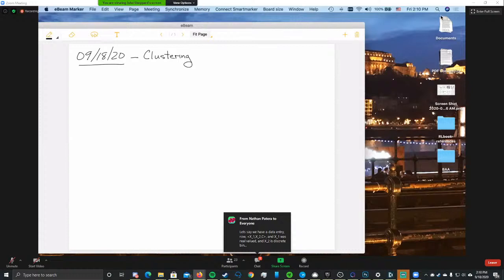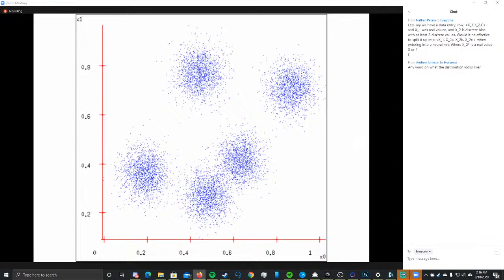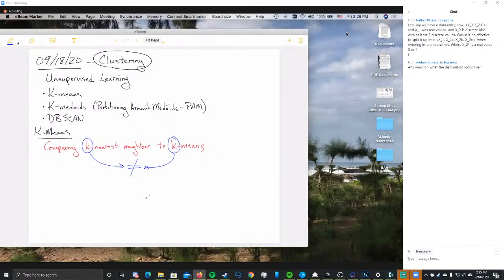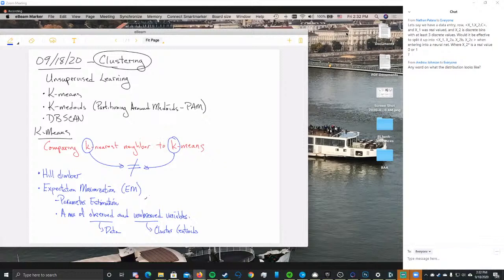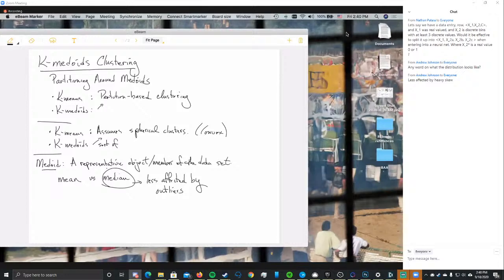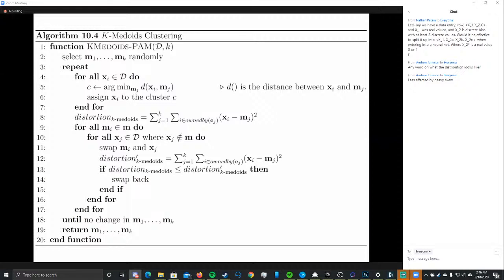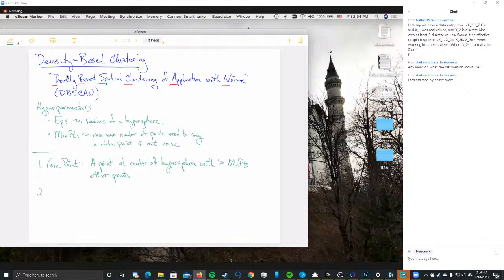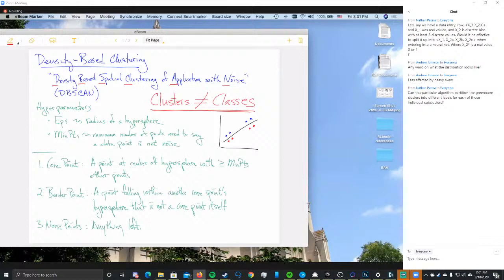CSCI 447 9/18/2020